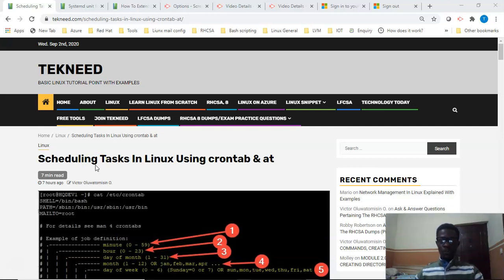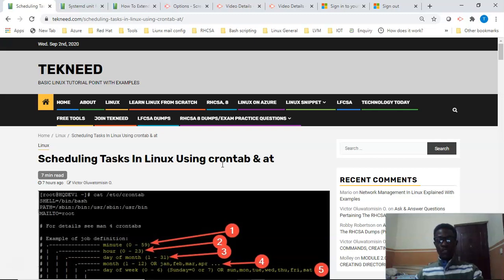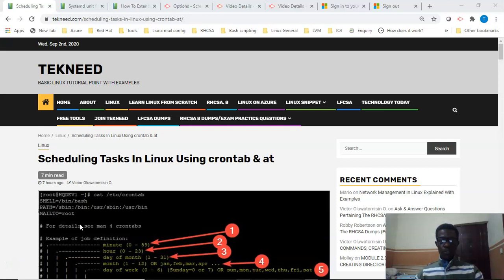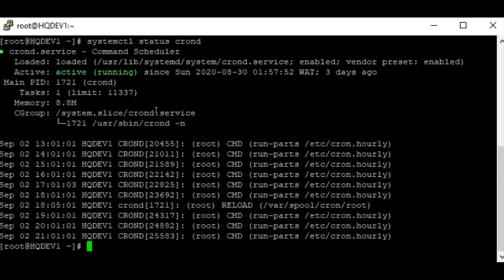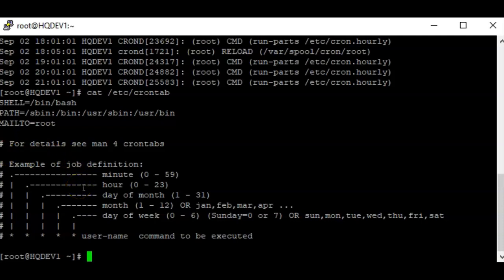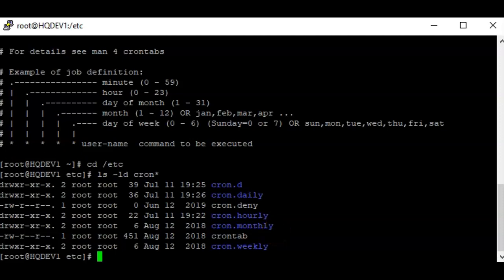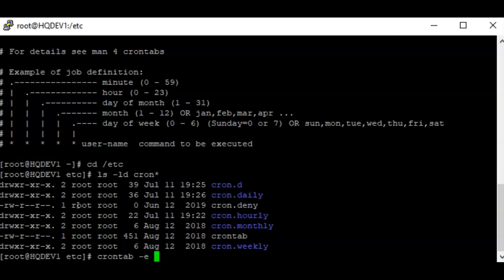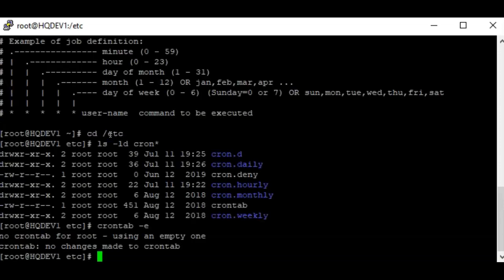Scheduling Tasks in Linux - Understanding cron (RHCSA 8, Lesson 19A)